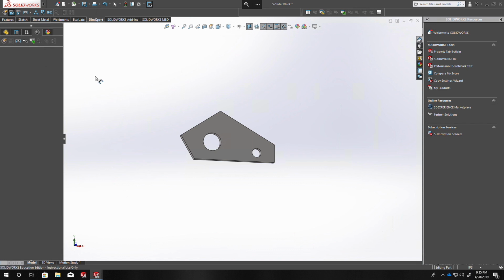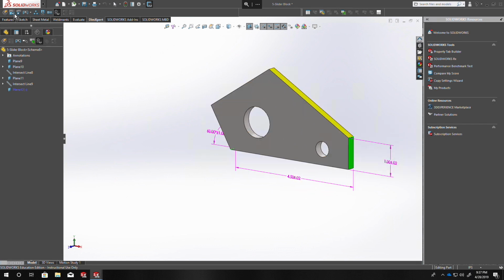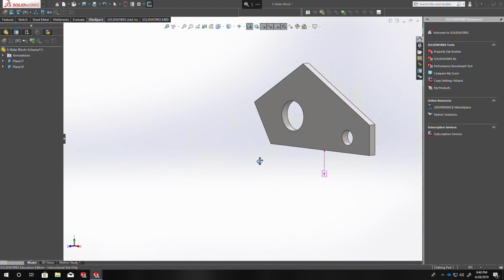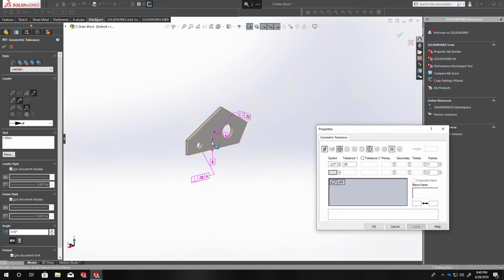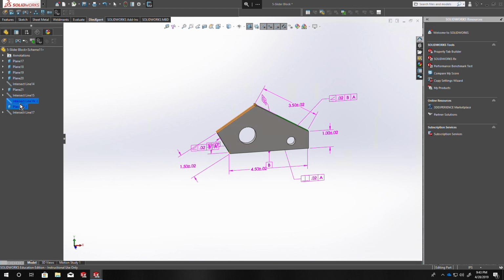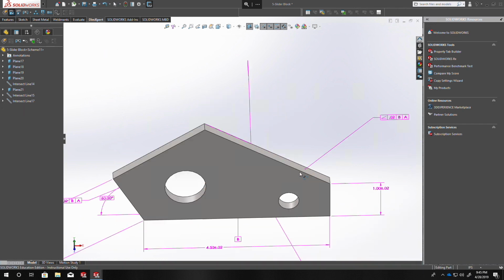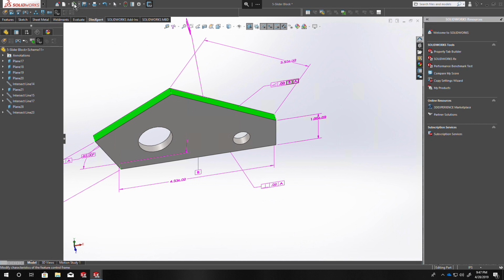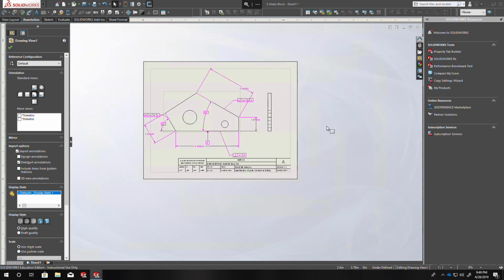GD&T - DimXpert Orientation Tolerances